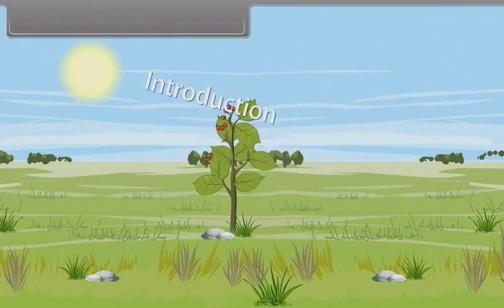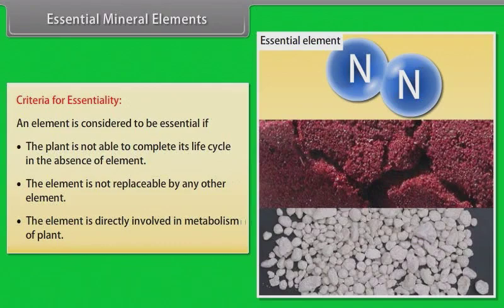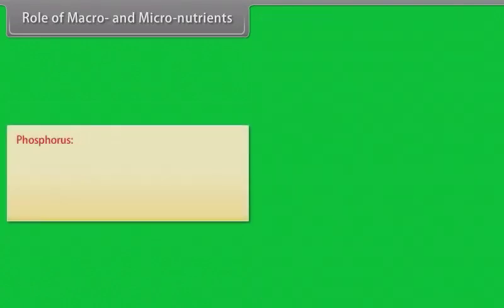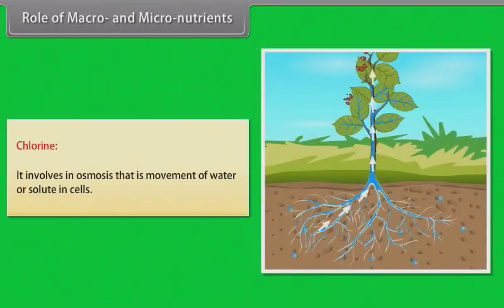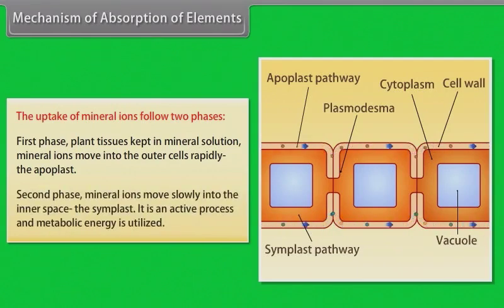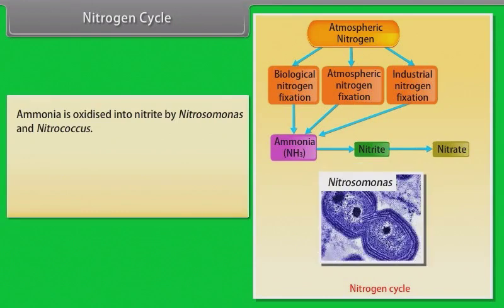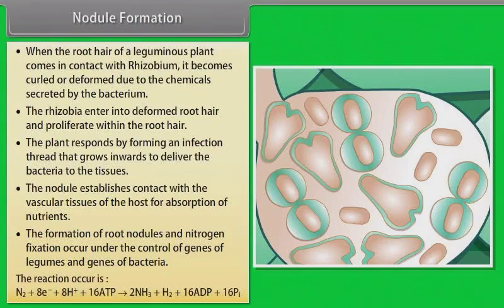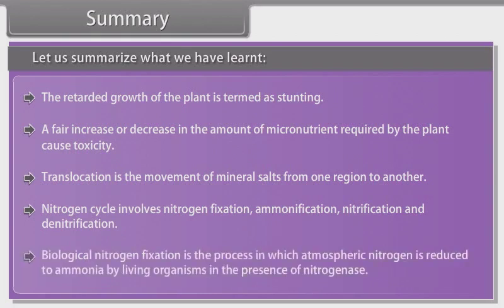CBSE Grade 11 PCMB Biology - Mineral Nutrition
In this video, we're going to dive into the world of Mineral Nutrition in CBSE Grade 11 PCMB Biology. Mineral nutrition is an essential concept in plant physiology that deals with the absorption of essential minerals from the soil. We'll explore the importance of minerals, their functions, and the different mechanisms of mineral uptake in plants. From macronutrients like nitrogen, phosphorus, and potassium to micronutrients like iron, zinc, and copper, we'll cover it all. So, if you're struggling to understand mineral nutrition or need a quick revision, this video is perfect for you. Watch till the end to get a clear understanding of this important topic in CBSE Grade 11 PCMB Biology.